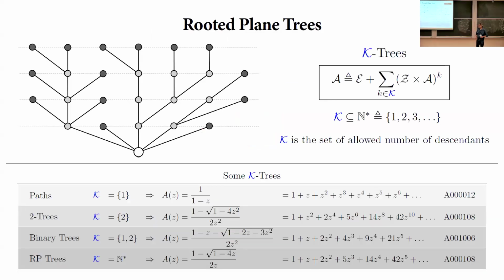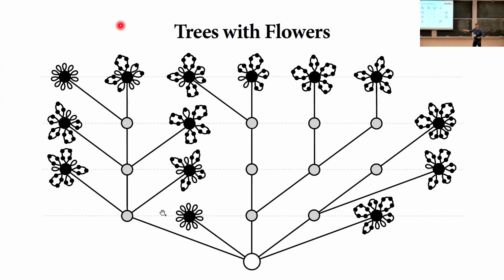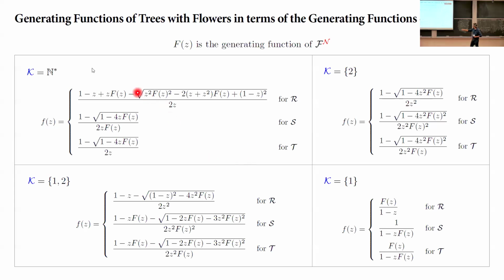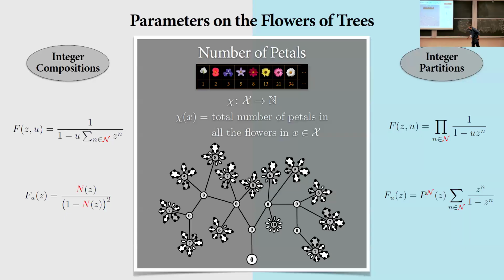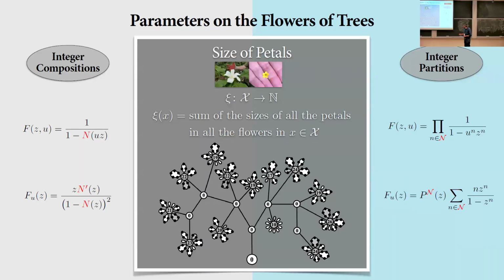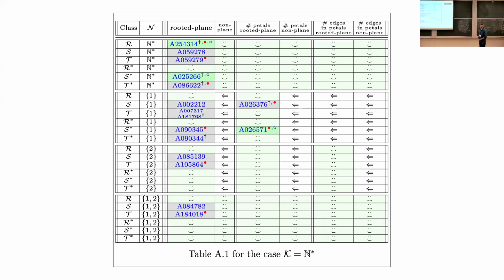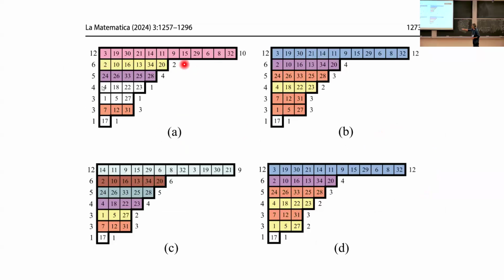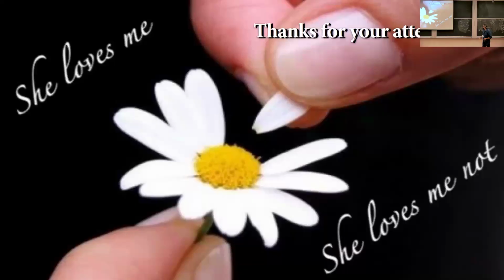Trees with flowers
Speaker: Ricardo Gómez Aíza (Instituto de Matematicas UNAM)